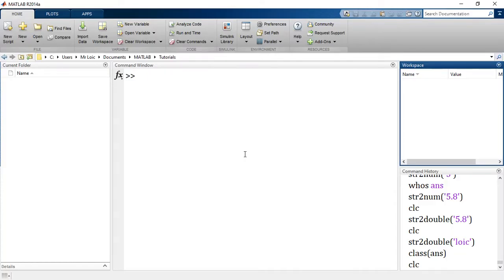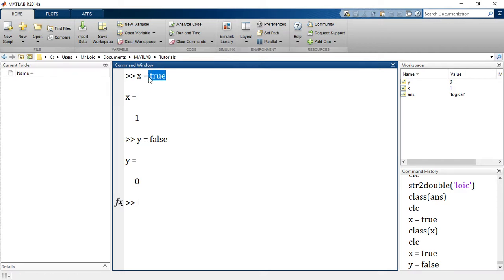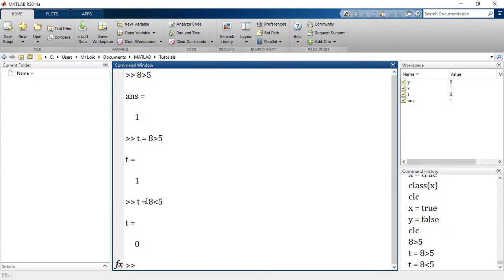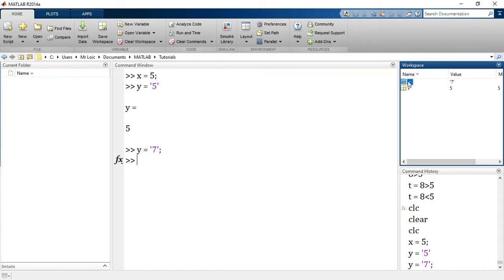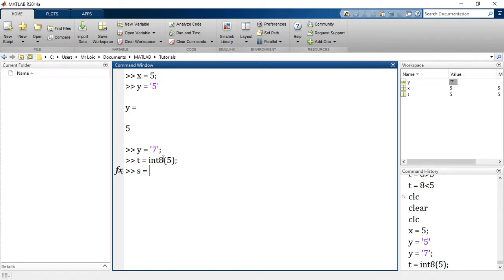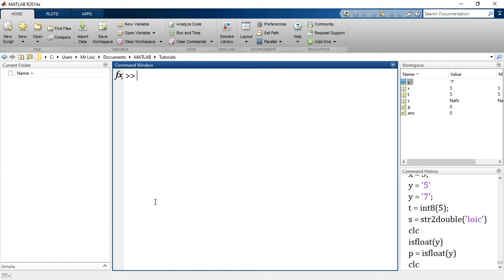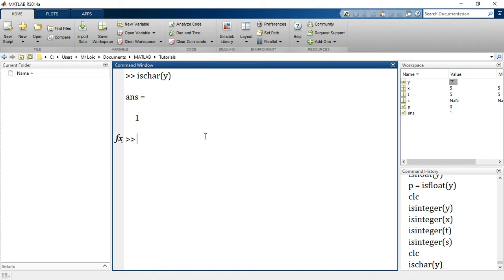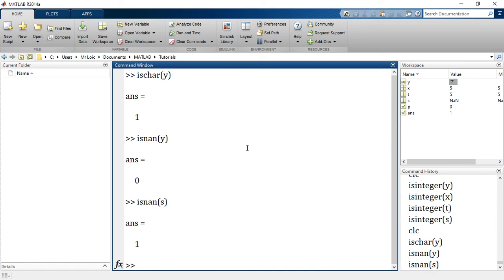MATLAB 4.6. Data Types - Boolean or Logical